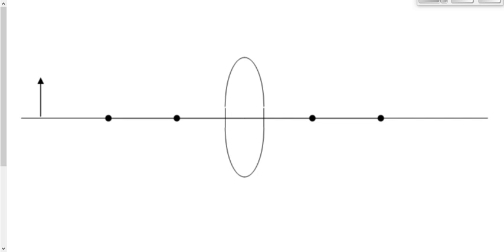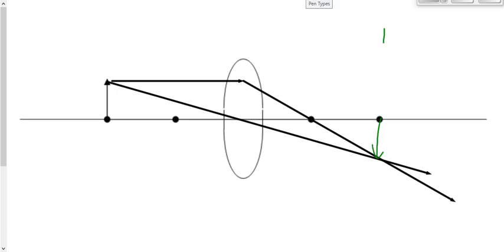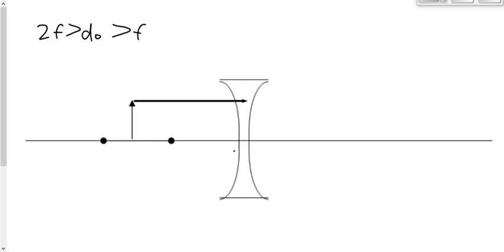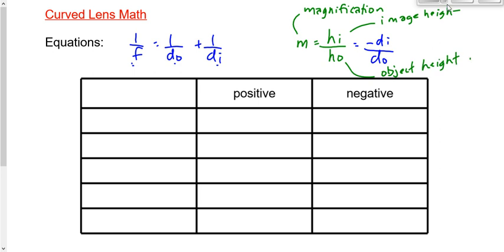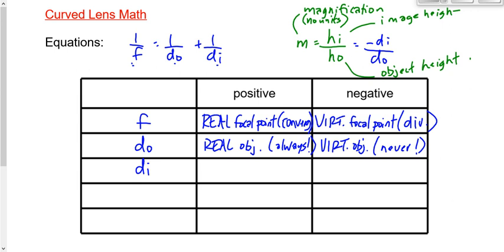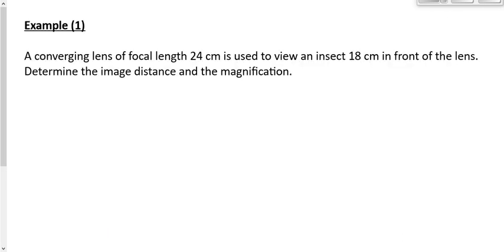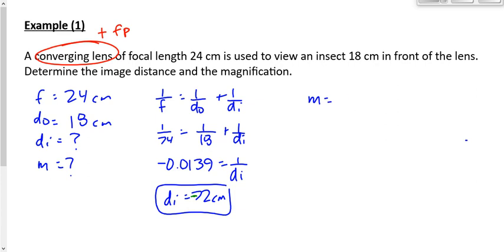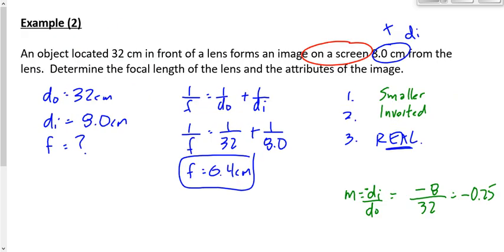(P3018S) Topic 40- Curved Lenses (Part 2- Equations)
Continuation of curved lens, with math this time.